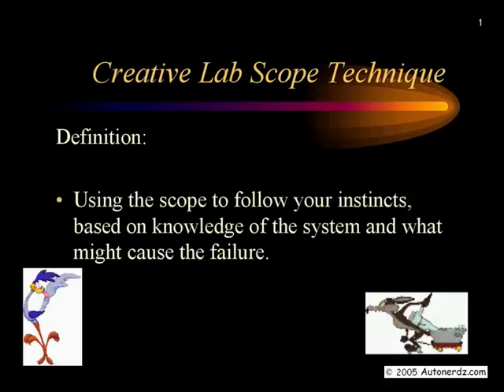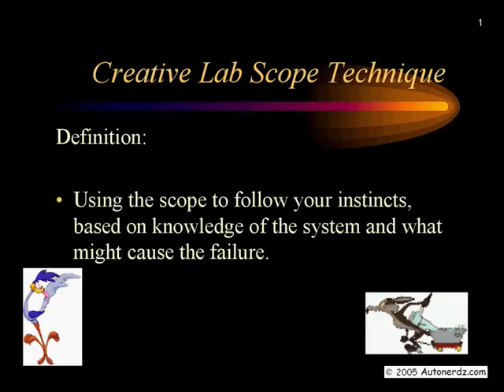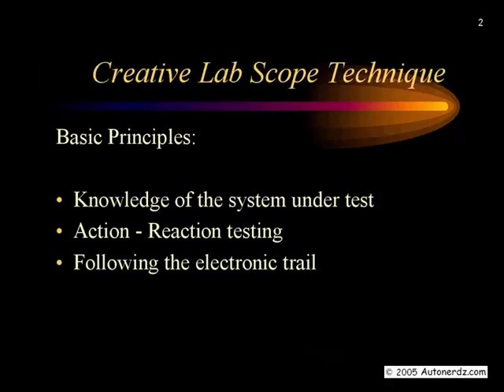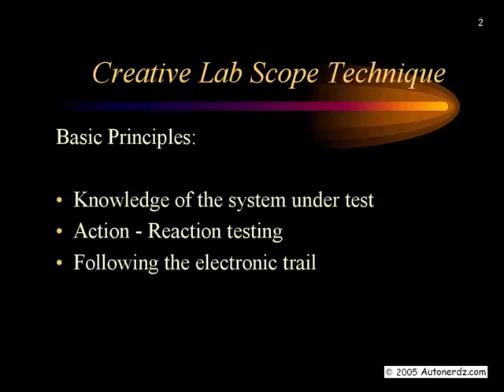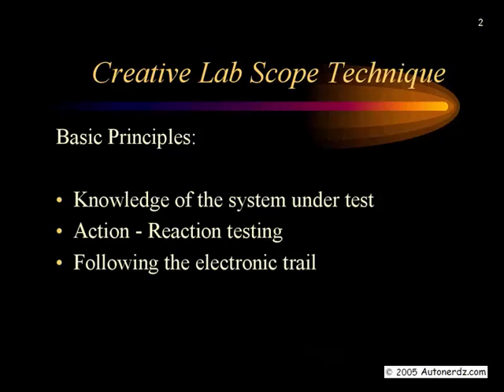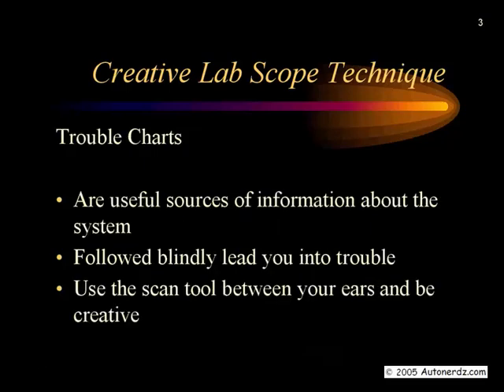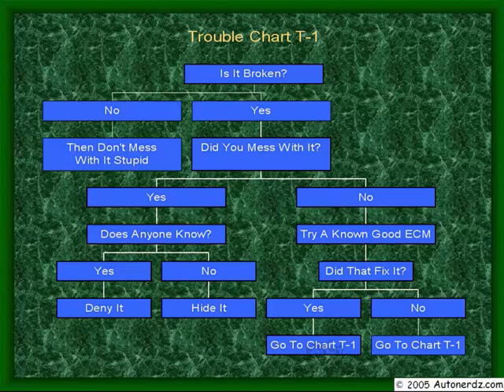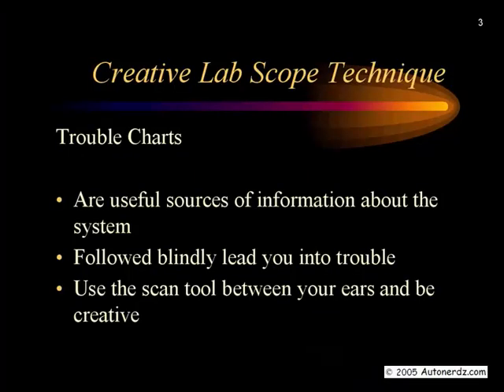Nerd Series 1 Clip - Creative Lab Scope Technique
Don’t be a mindless slave to the printed trouble charts.
Creative Lab Scope Technique is a strategy for using a digital storage oscilloscope to diagnose faults quickly and efficiently.
A clip from chapter 1 of the Nerd Series Part 1.
The description and purpose of Creative Lab Scope Technique